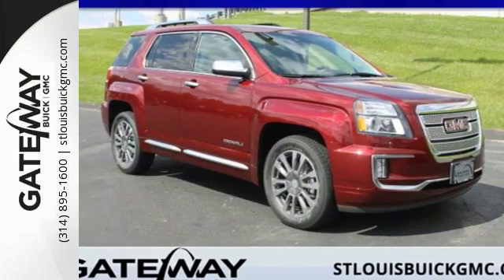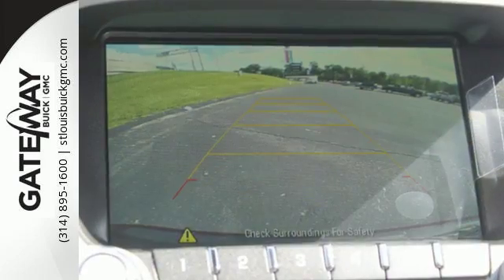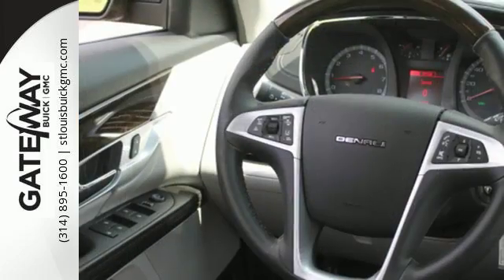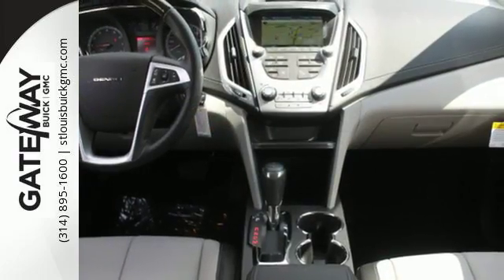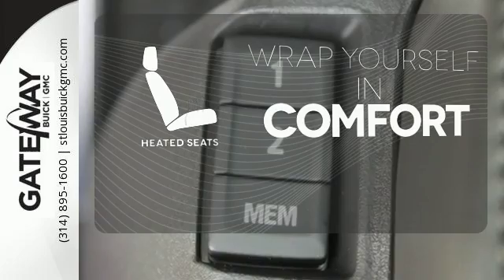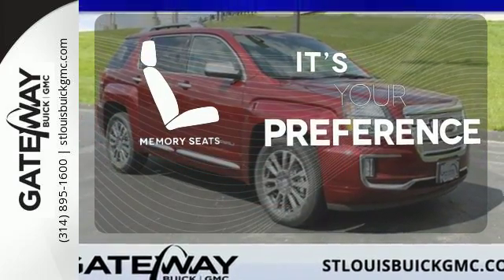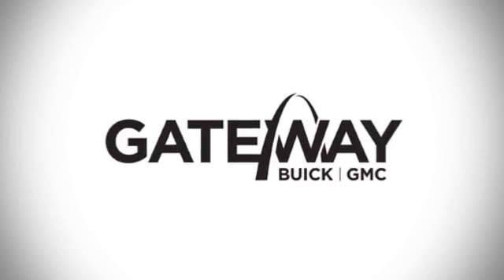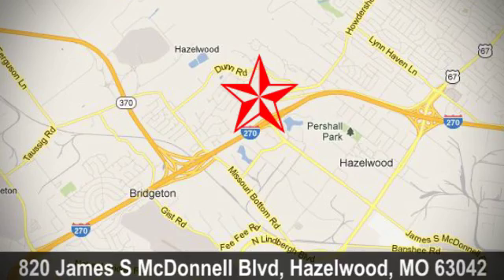New 2016 GMC Terrain St Louis MO St Charles, MO #160741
Year: 2016
Make: GMC
Model: Terrain
Trim: Sport/Utility
Engine: 3.6L V6
Transmission: Automatic
Color: Crimson Red Tintcoat - Red
Interior: Light Titanium Leather
Stock #: 160741
VIN: 2GKFLVE33G6342260
It does everything so well, except be lazy* New In Stock... Great MPG: 23 MPG Hwy! All Wheel Drive!!!AWD*** This SUV won't last long at $3,256 below MSRP!!! Hurry and take advantage now! Optional equipment includes: ... *See dealership for incentive details as they change frequently. All Buick models have conquest, SC Bonus cash. Acadia, Canyon, All Sierra models LD/HD and Terrain's have trade in allowance in the price. Must trade in 99 or newer-ask dealer for details.

Address:
820 James S. McDonnell Blvd